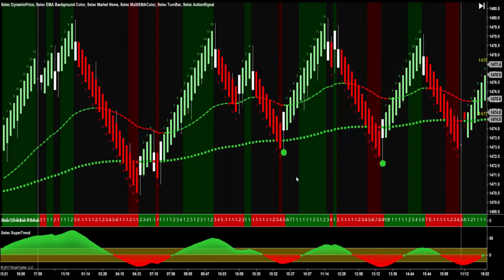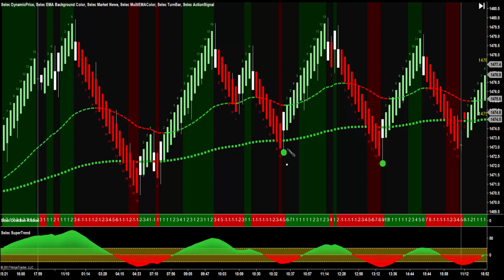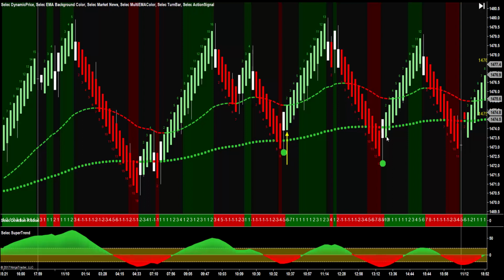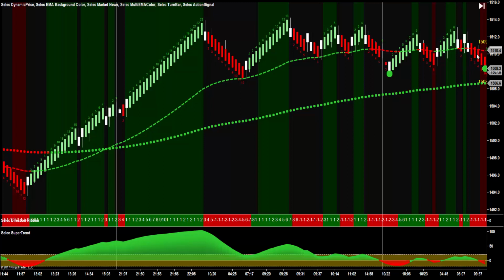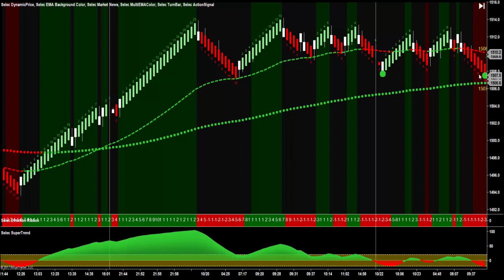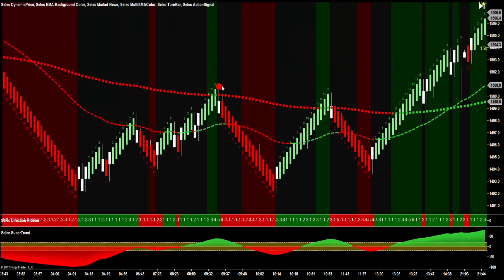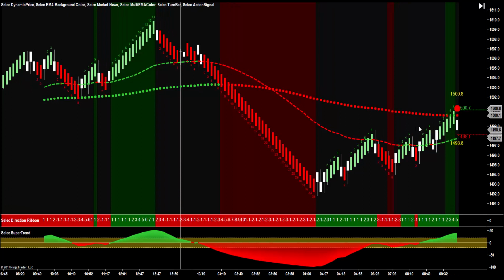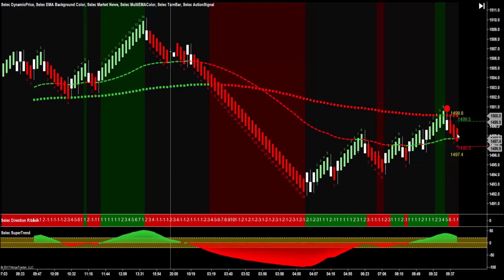SelecTrader - Trend with Dot tutorial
Learn how to spot an additional Trend variation with the dot.